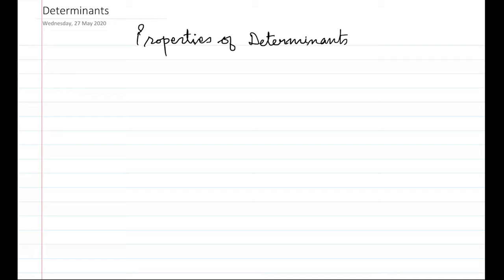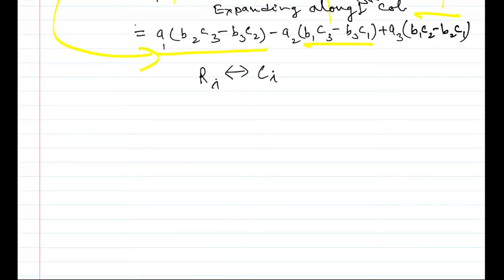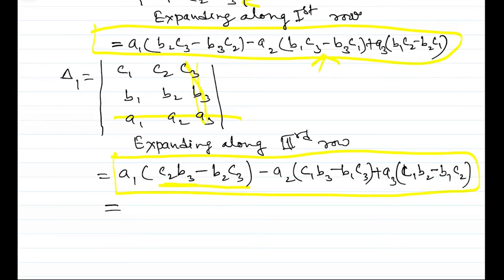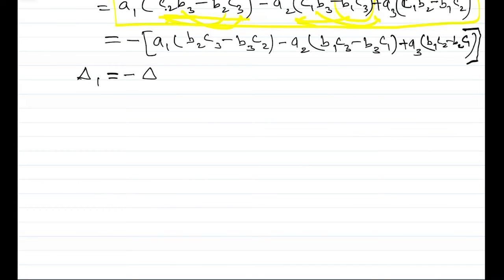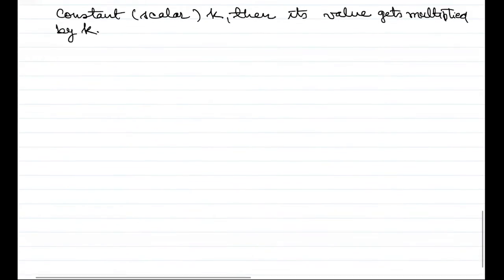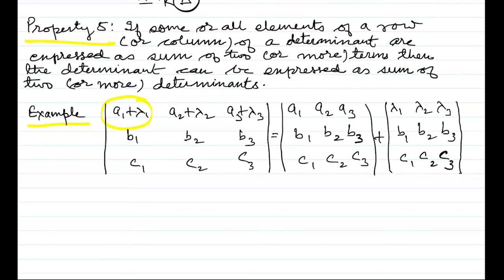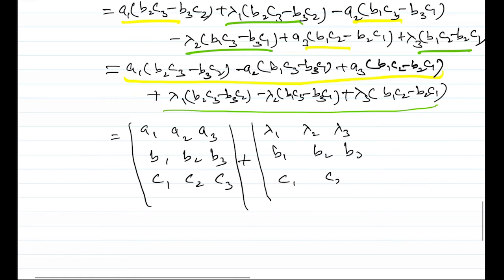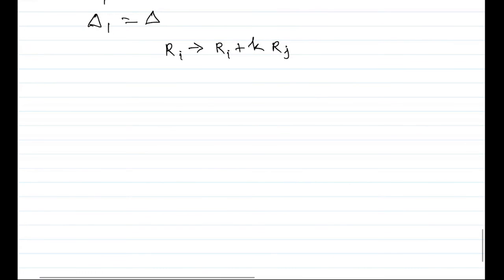Properties of Determinants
Properties of Determinants, calculating 3x3 determinant, matrices and determinants, cbse class 12 math,  cbse class 12 mathematics, NCERT Mathematics,